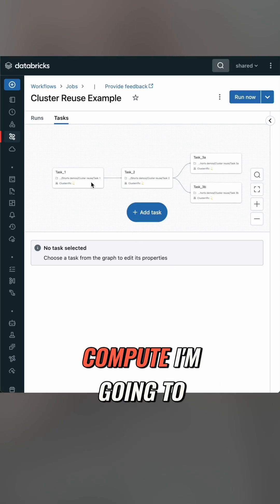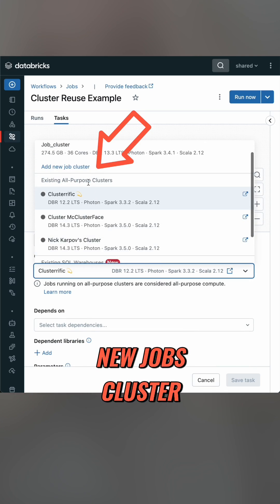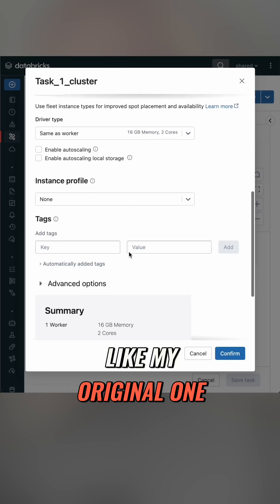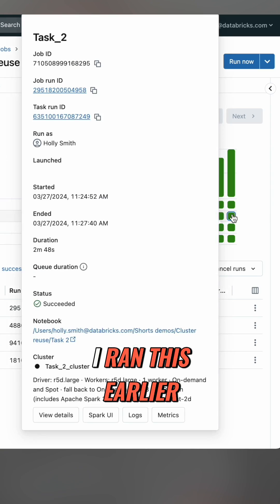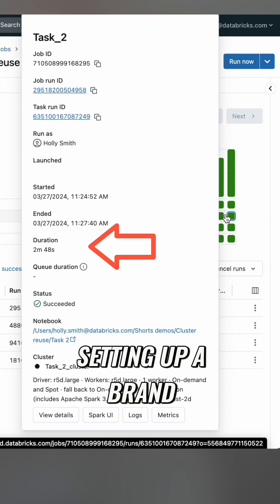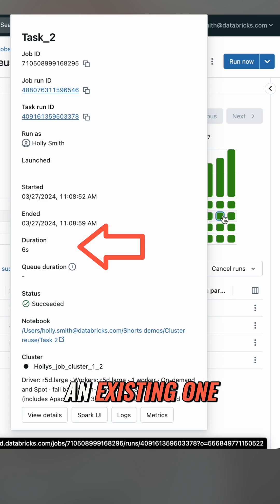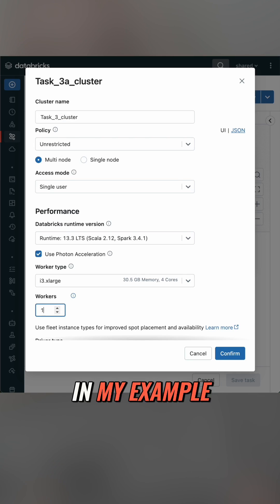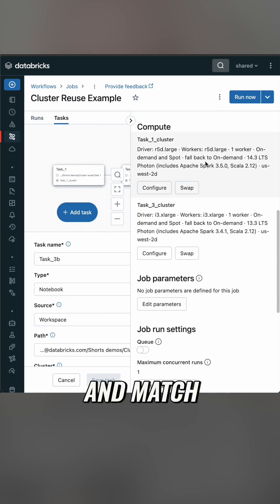How to save thousands on your Databricks Jobs